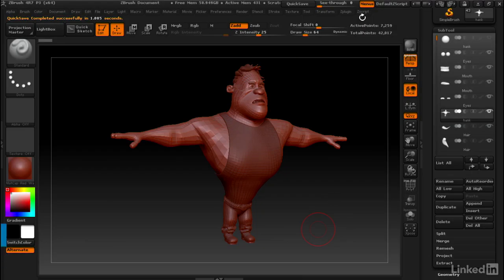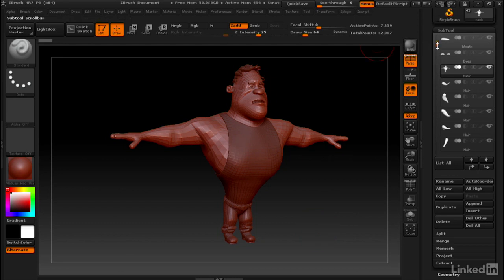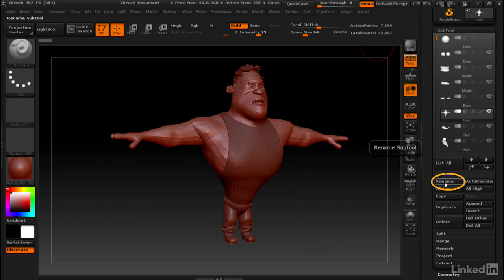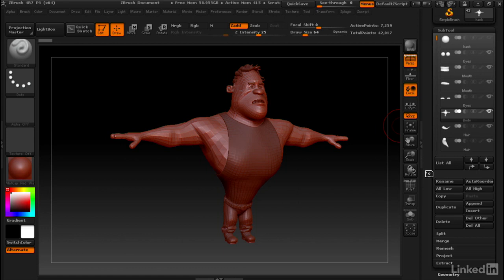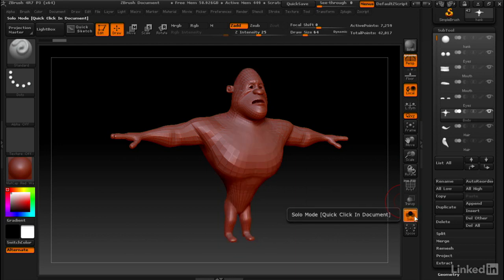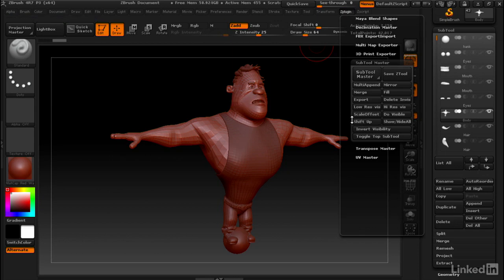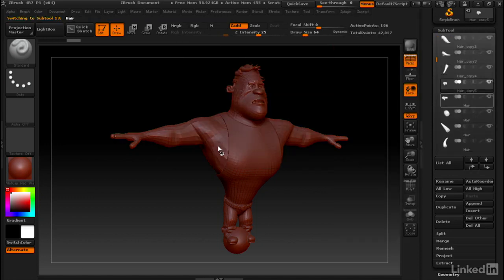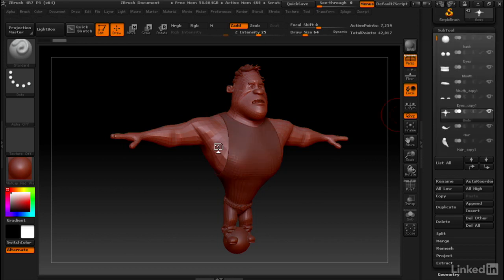036 Making subtool names unique